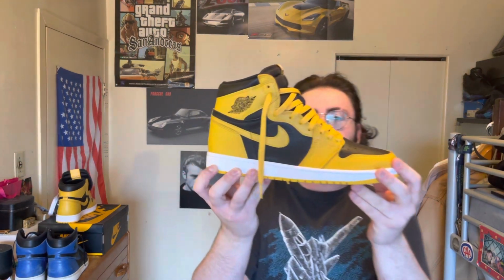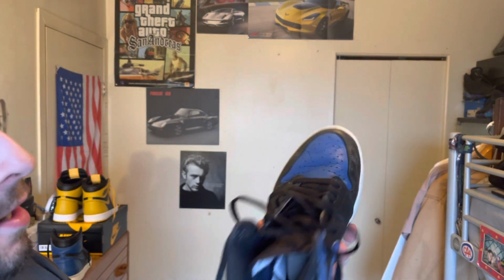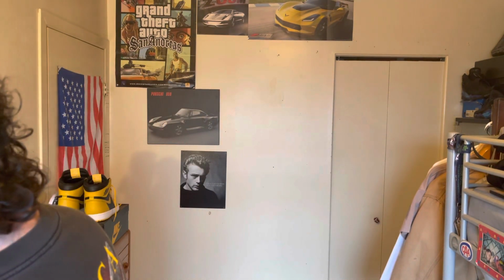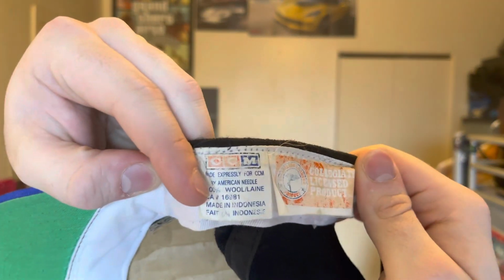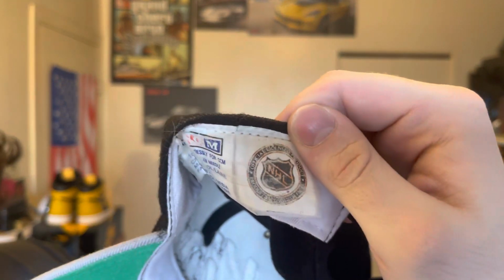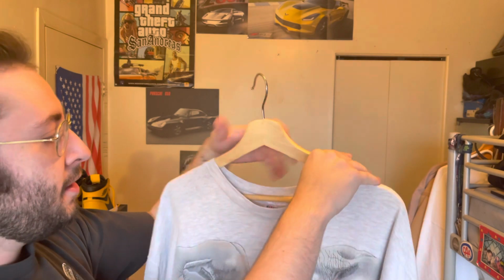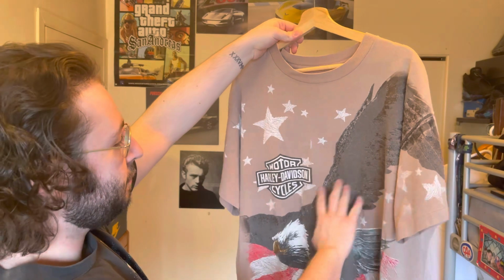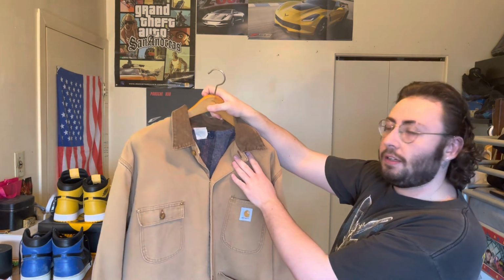Last pickups of 2022! Vintage Carhartt, vintage Harley-Davidson, vintage snapbacks & MORE!💥